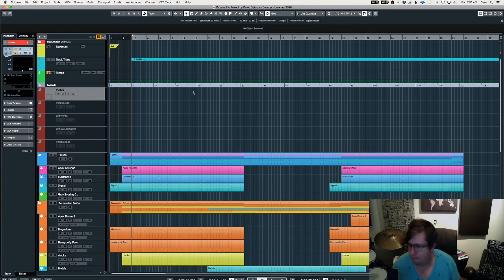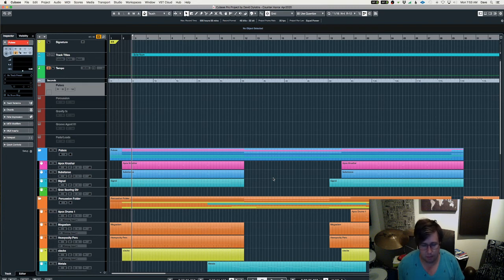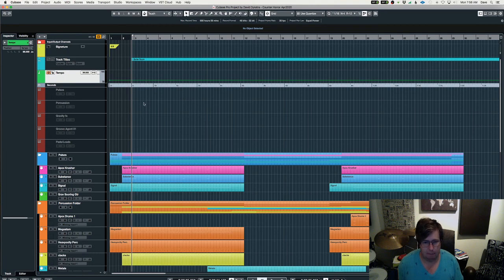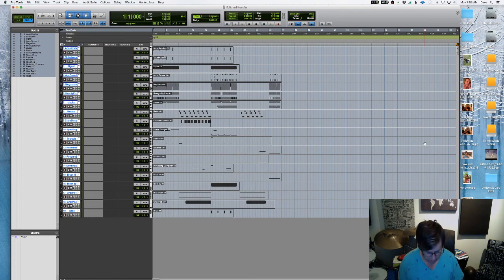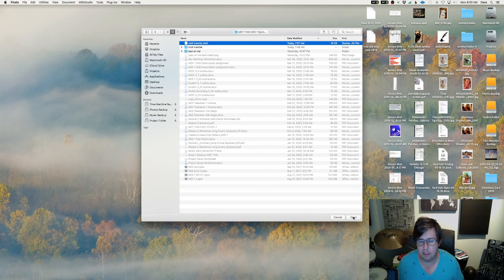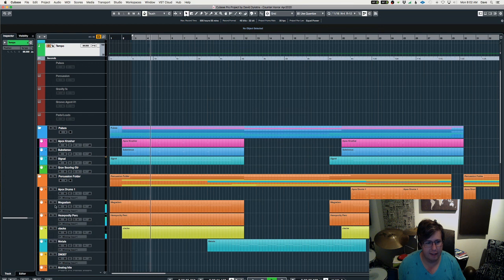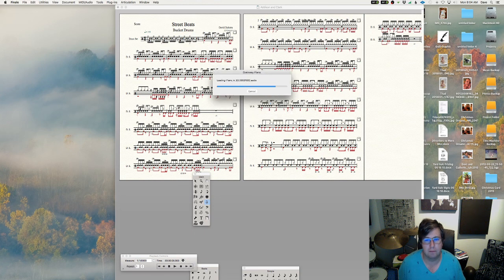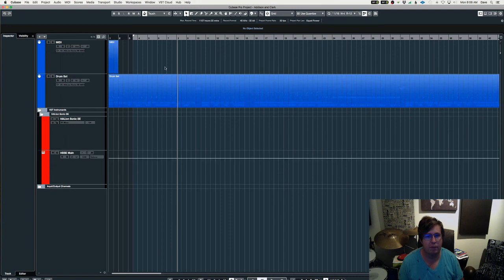All about Midi Files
Dave explains the use of midi files including importing, exporting and transferring midi data between different DAWs